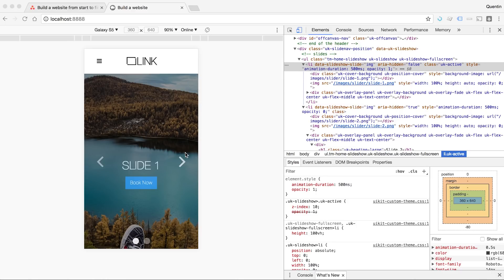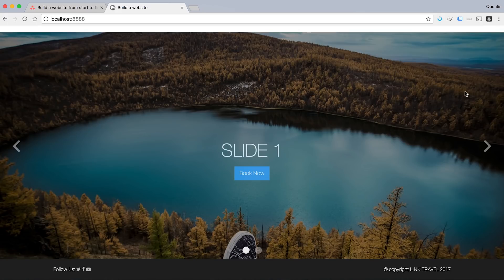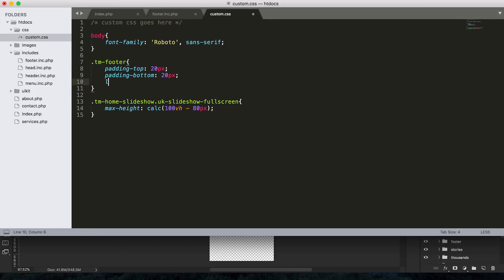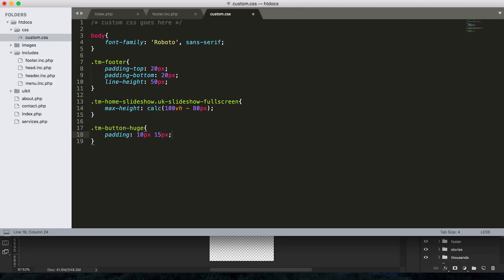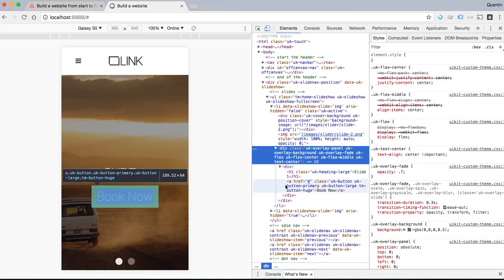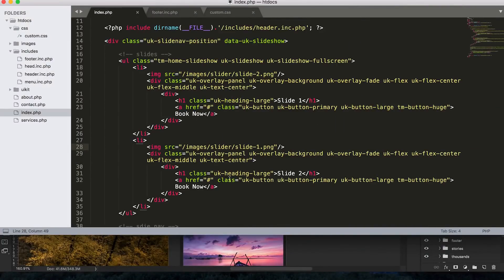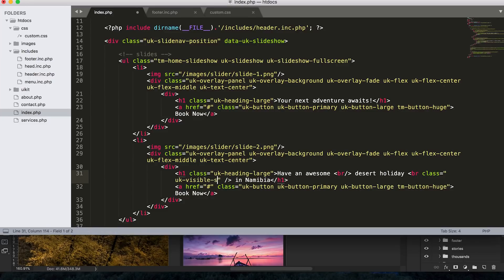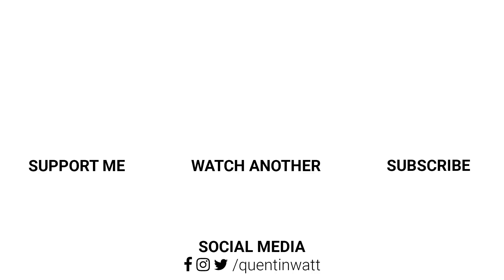Build a responsive website tutorial 20 - finishing the slideshow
In this tutorial we finish the home page slideshow.